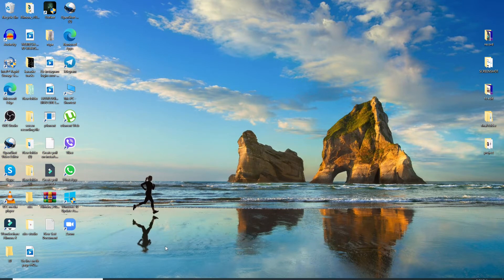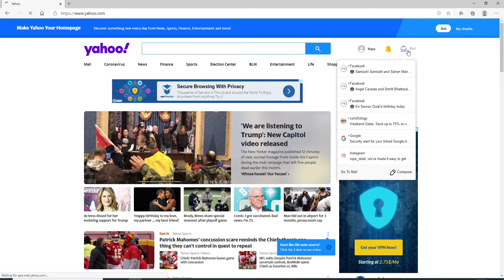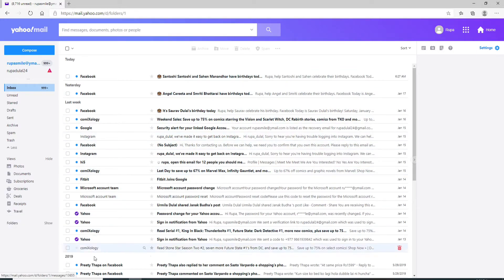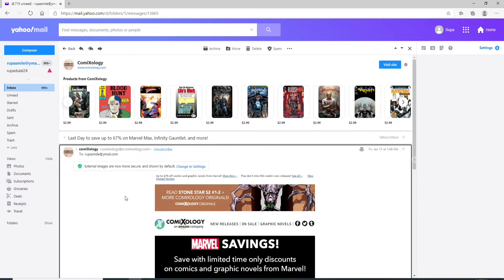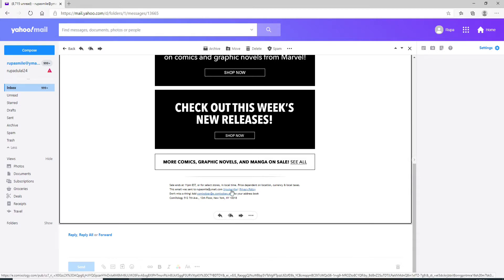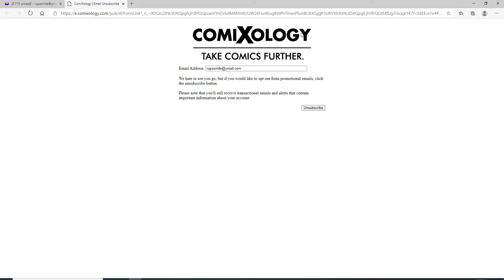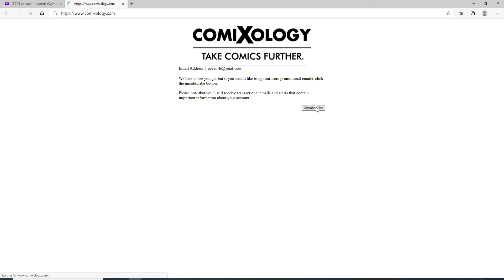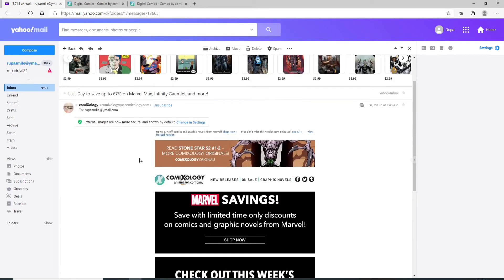How to Unsubscribe Unwanted Email on Yahoo Mail 2021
unsubscribe emails on yahoo 2021 | how to unsubscribe unwanted email on yahoo.com | unsubscribe to spam email on yahoo mail

Are you tired of getting lots of spam emails on yahoo? This video tutorial walks you through the step by step process on how to unsubscribe unwanted emails on yahoo mail desktop. The process is pretty easy and can be done in simple steps. All you need to do is open the mail you do not want to receive anymore. Click on the unsubscribe button as shown in the video.
Sometimes, you won't be able to find the unsubscribe button, so in these case, just go to the mail option and click on block email.
This will block all the email from the particular sender.